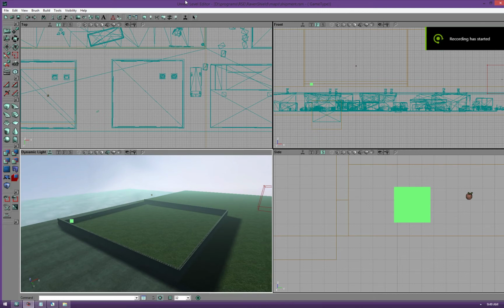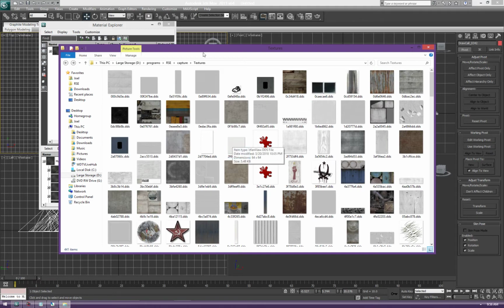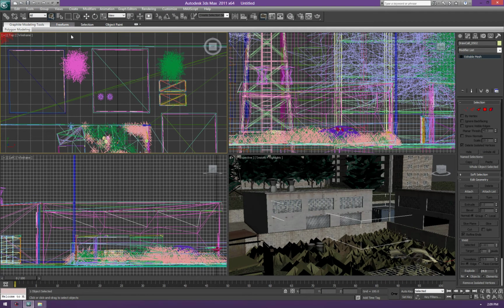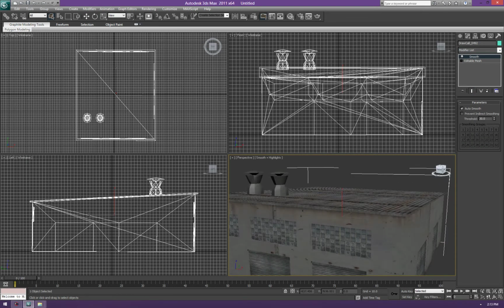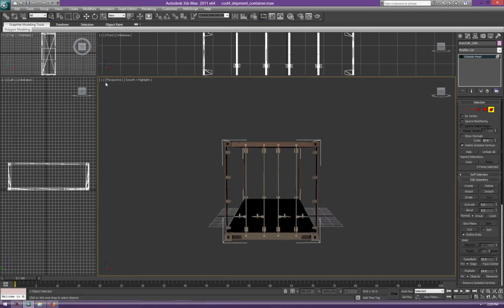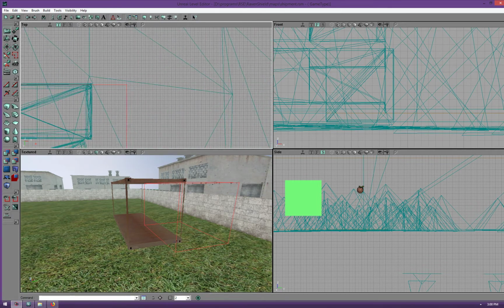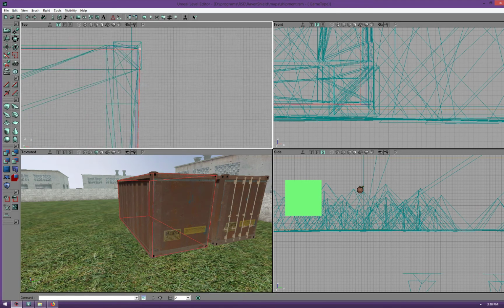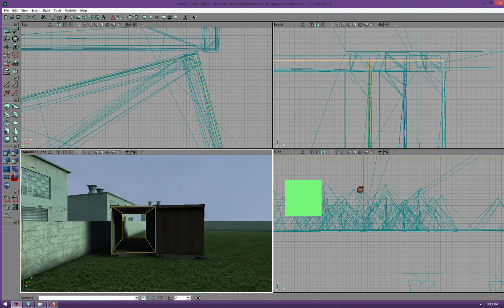Porting Maps to Raven Shield: Tutorial part 2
Continuing from the last tutorial, I port three different static meshes into UnrealEd, and use each one in different ways.  You will learn a bit about collision, lighting, fixing mesh errors in 3ds Max, and some BSP brush work.